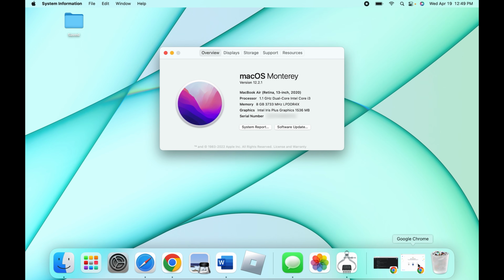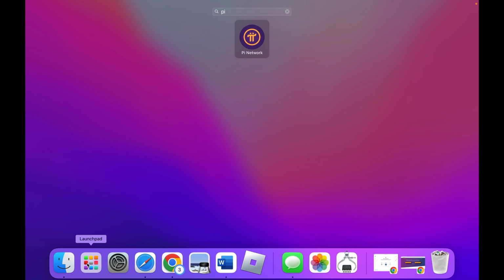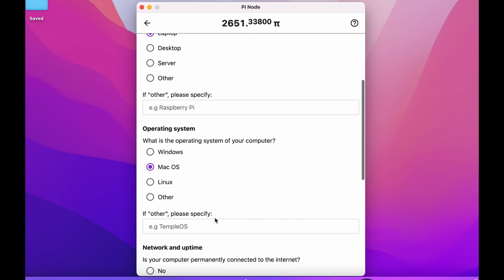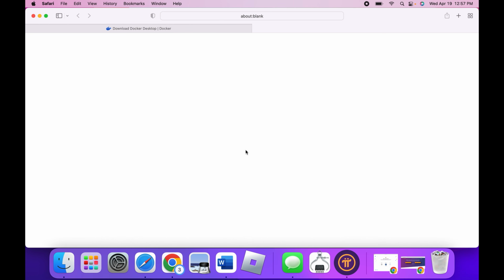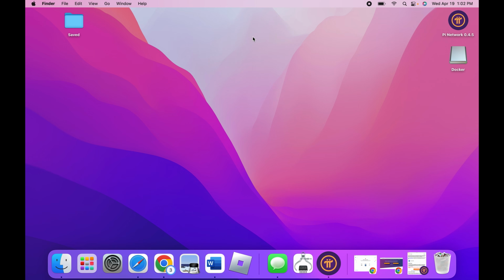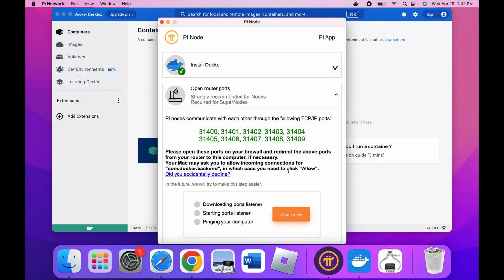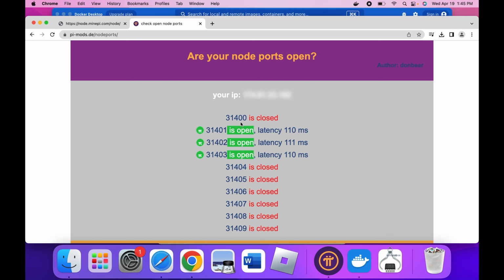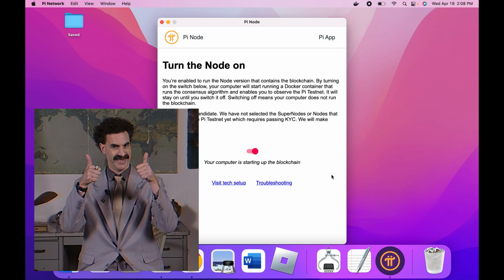Pi Network Node Setup for macOS (2023)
This video will walk you through the steps of pi node setup on macOS. The Pi Node setup does have a series of small steps that needs to ensure it can properly connect to the network, so make sure you follow ALL the steps.

Please note, according to the latest docs, the Pi Consensus container only uses three ports: 31401, 31402 and 31403, the others stay closed. So if you cant get them all open, it seems to be okay.

💰 Want to Buy Pi? Use Mexc
Video Notes
Invitation Code: geekrar

Step by Step guide: coming soon